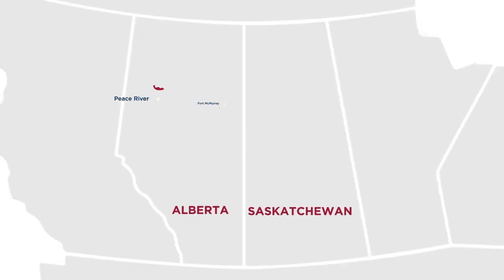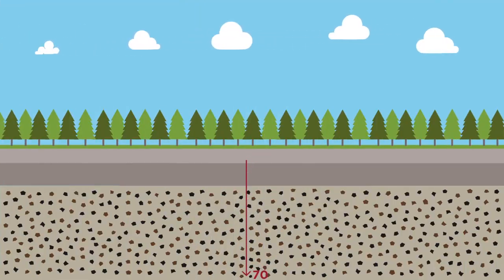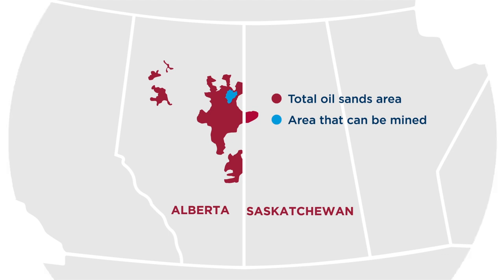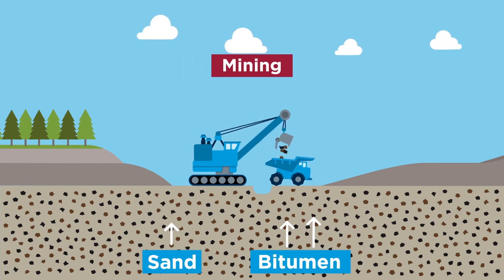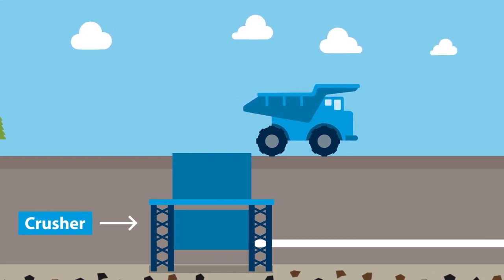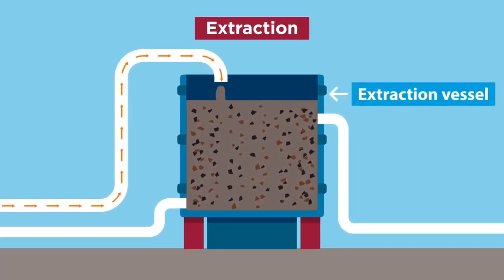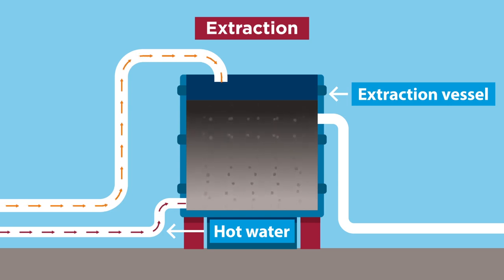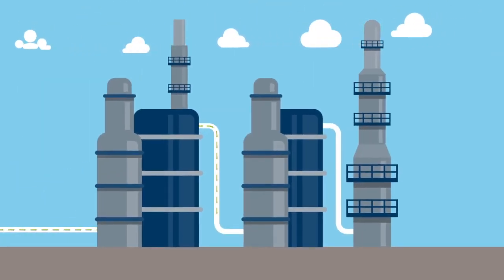Газрын тосны олборлот